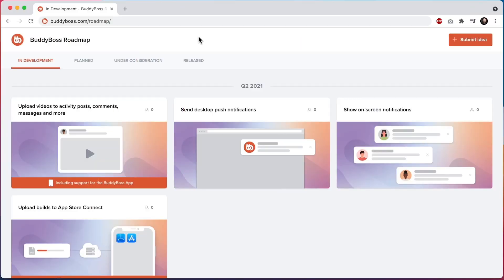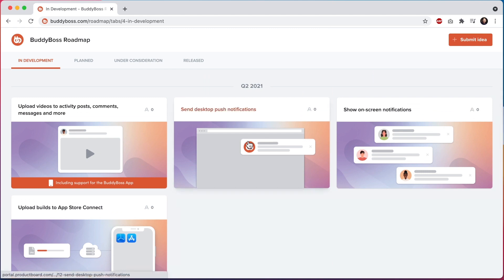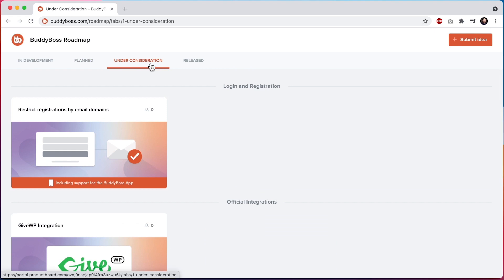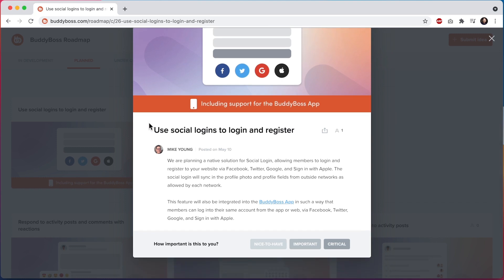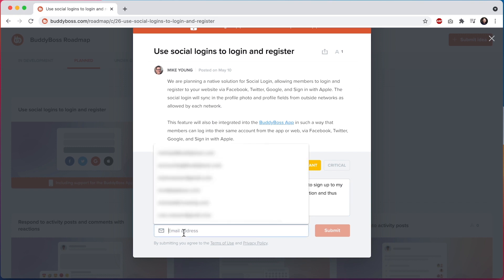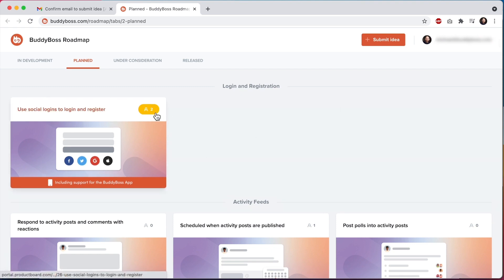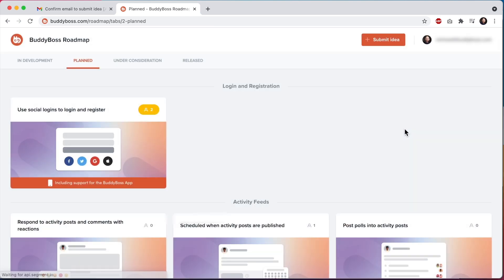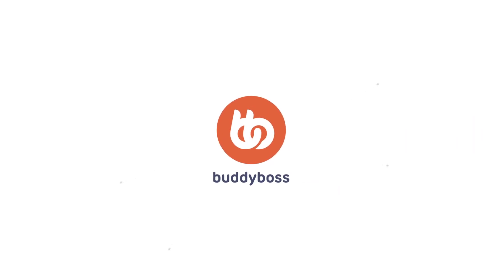The New BuddyBoss Roadmap | Submit Your Ideas and Feedback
We are incredibly excited to share with you our new public roadmap! This roadmap will be a portal for you to see our long term vision for BuddyBoss, share your ideas with us, help us refine features with your feedback, and find the latest progress updates for each feature.